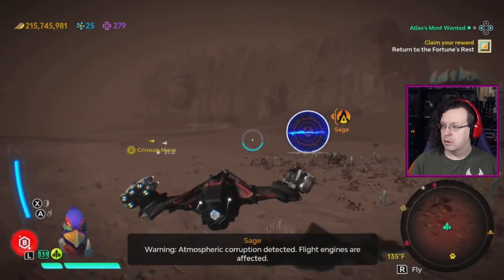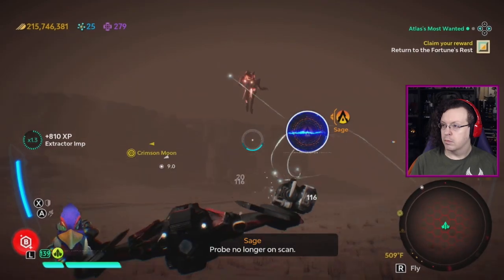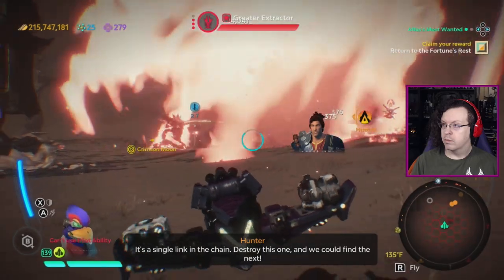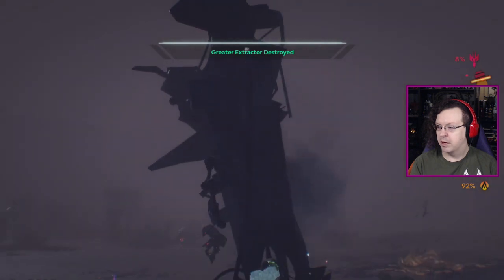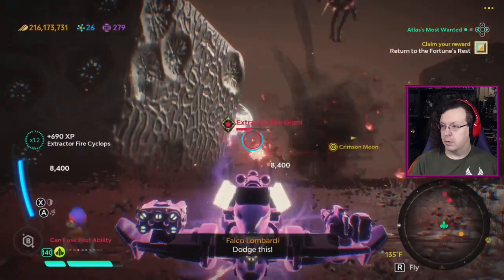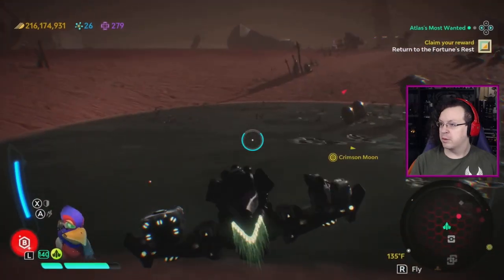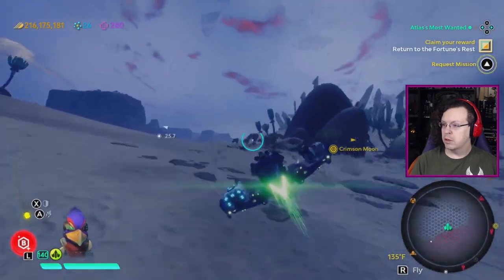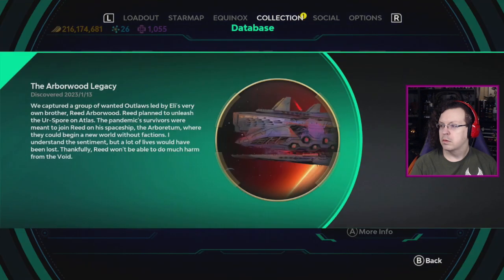Apparently I was too good at this. - Starlink - Atlas's Most Wanted, Pt. 5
On top of that Legion critter I couldn't find, as best I can tell I locked myself out of one of the DLC in-game trophies because I was too thorough clearing stuff out in the main game. You've got to be kidding me. Whatever we're done forever I guess.